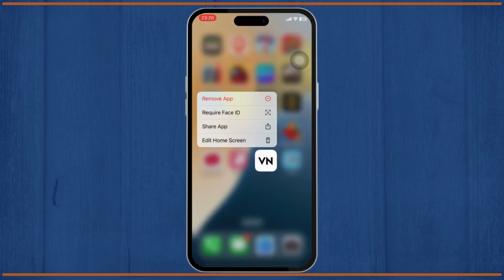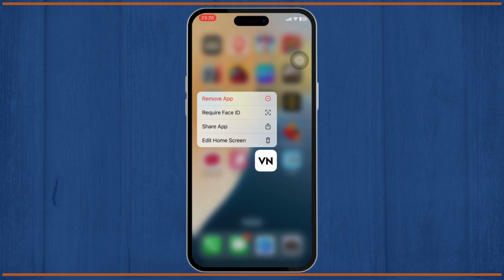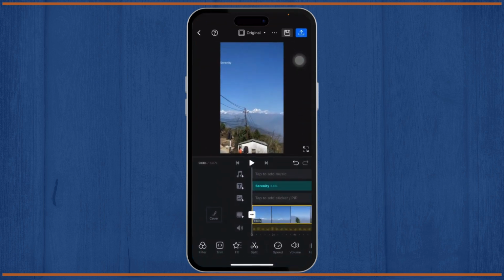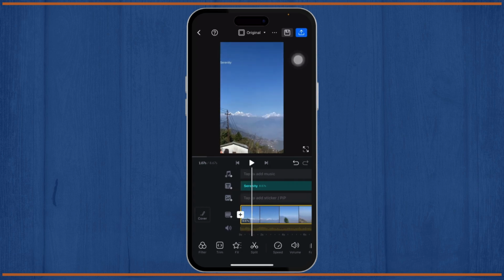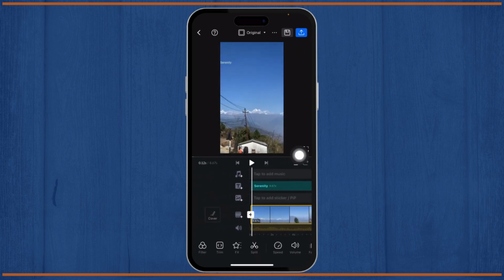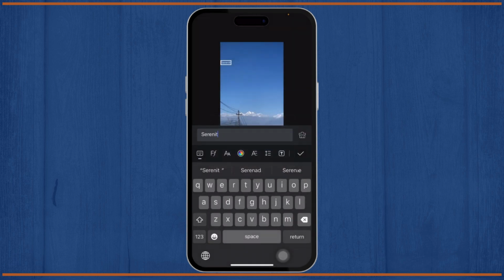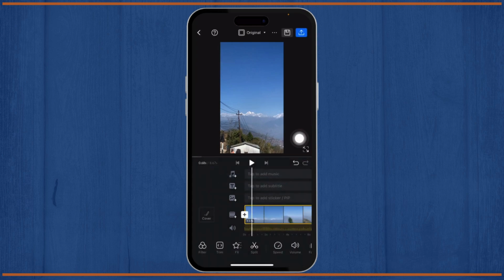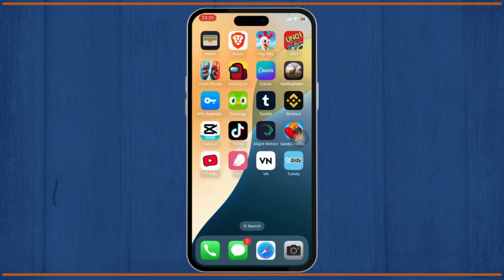How to Remove Text From Video in VN App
Learn how to easily remove text from your video using the VN app in this step-by-step tutorial. Whether you're looking to remove unwanted text, logos, or watermarks, we've got you covered!

In this video, you'll discover how to remove text from a video in VN app. You'll also learn how to remove objects and logos, and how to edit your video with VN's powerful editing tools.

Timestamps:

0:00 Introduction
0:20 Step 1: Opening Your Video in VN App
0:45 Step 2: Removing Text from Your Video
1:10 Step 3: Finalizing and Saving Your Video

Keywords: how to remove text from video in vn app remove text from video in vn app remove text from video in vn